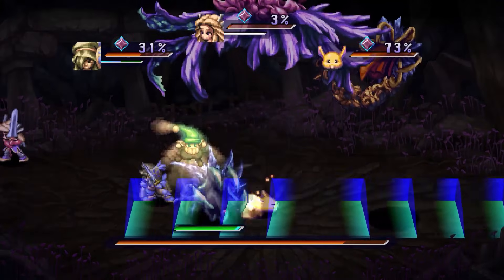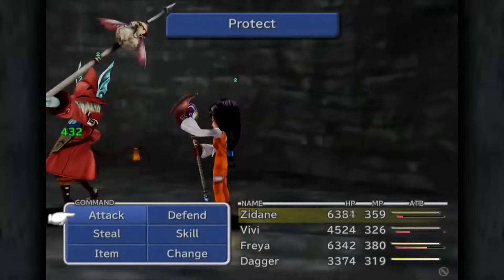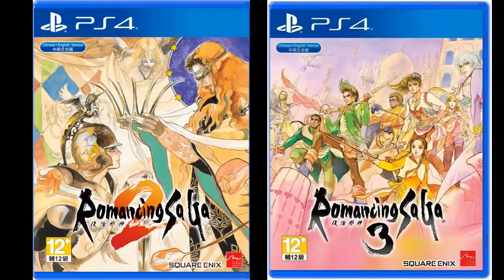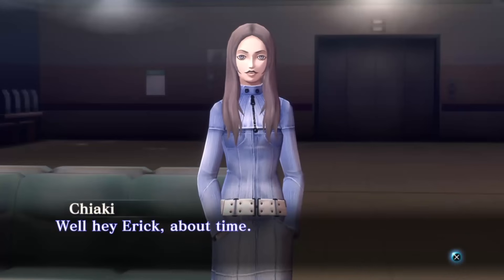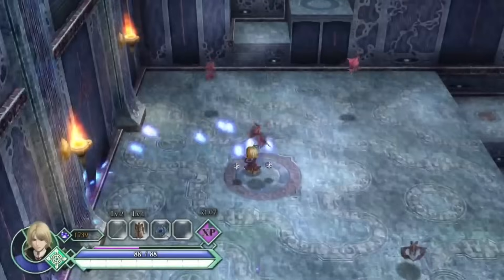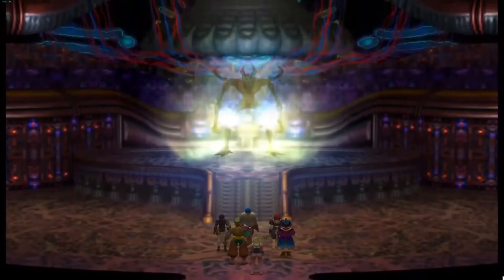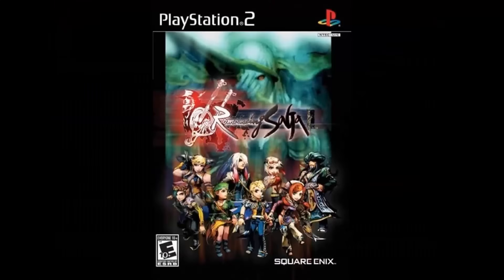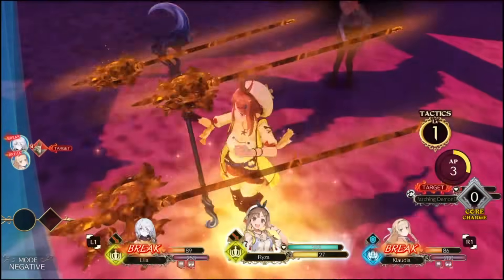The Best JRPG Remasters on Modern Consoles (Random Order)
A compilation of the best JRPG remasters available on modern consoles: PS4, PS5, Switch, Xbox One, Xbox Series X and Windows. This list is in random order.
I'm an author!